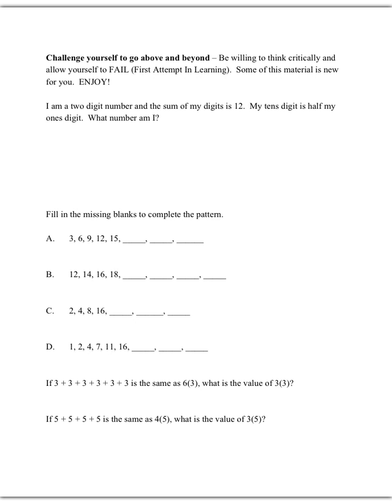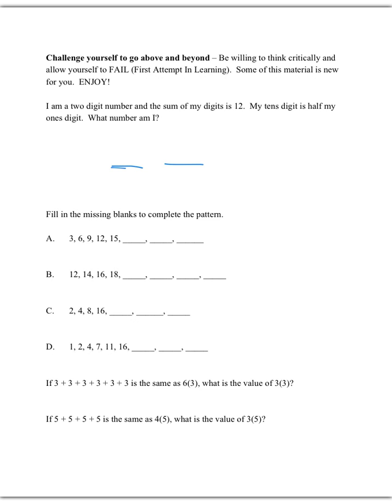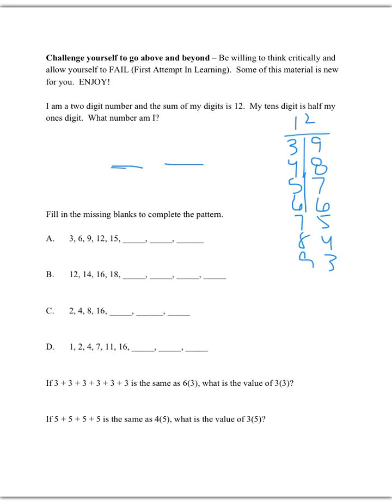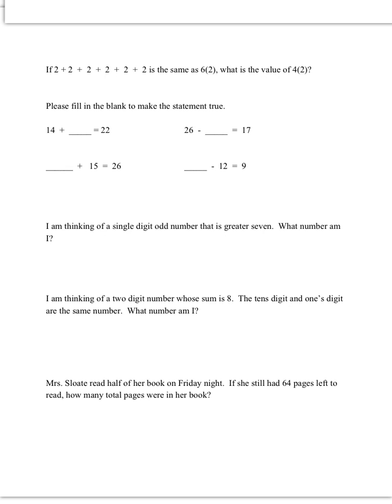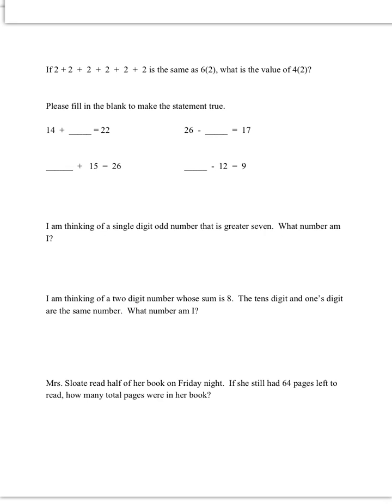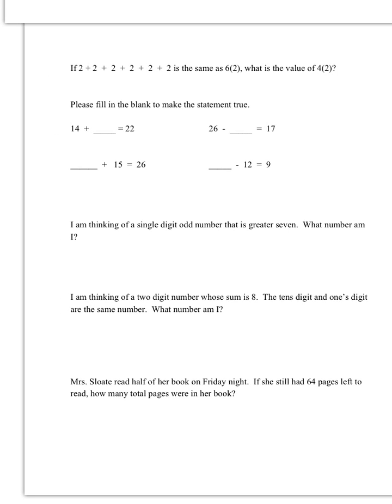1st grade unit 6 module 3 challenge